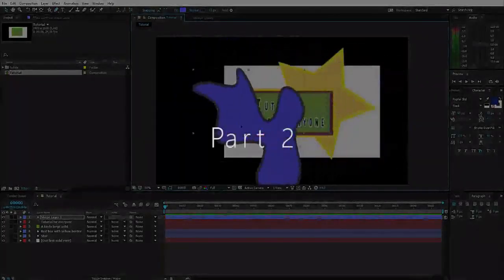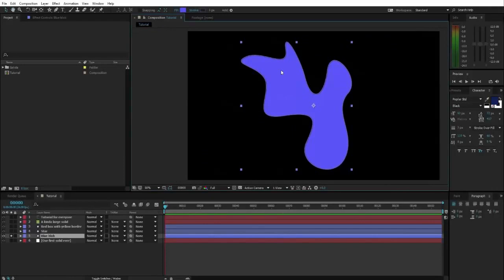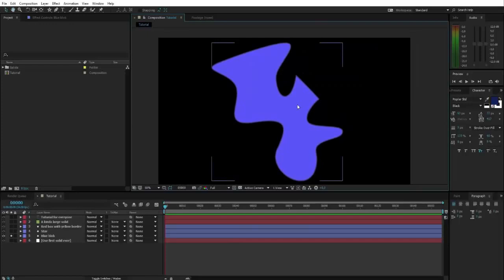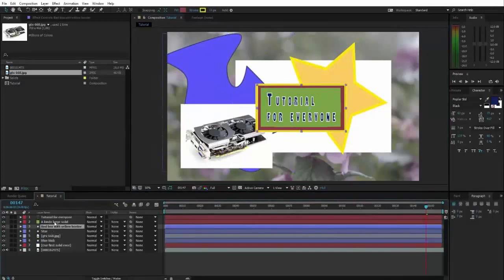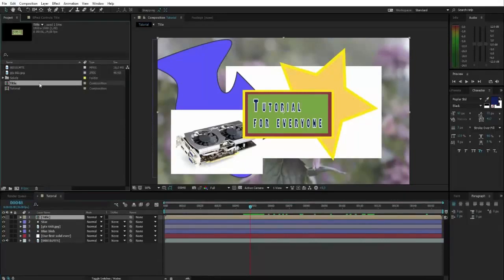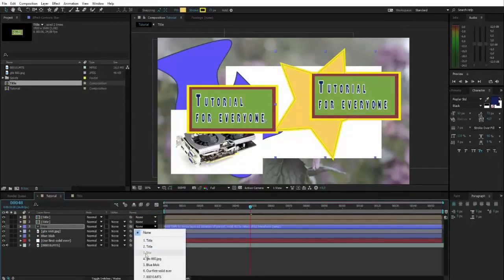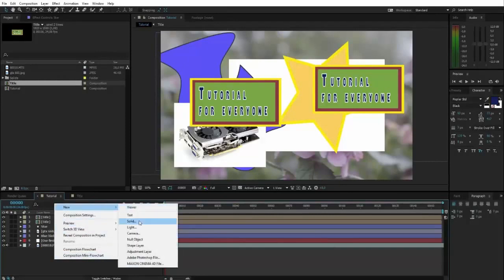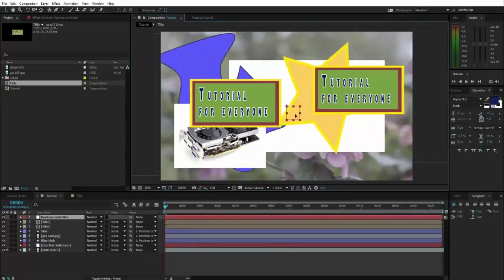Overview of the Layers - Part 2 | Using Image and Video Layers | Chapter 2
EXPLANATION OF THE LAYER (PART 2)

-Resizing the any shape,
-How to view the other layers,
-Use of solid layer, text layer and shape layer,
-How to use video layers,
-how to use image layers,
-Moving layers together,